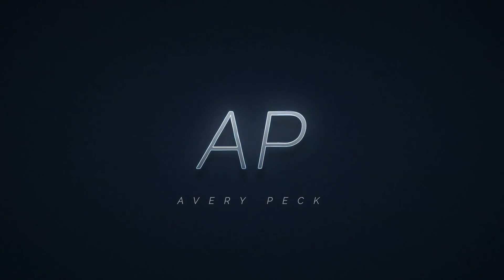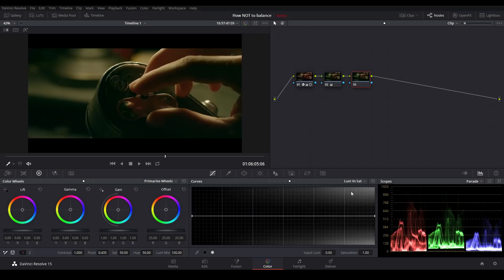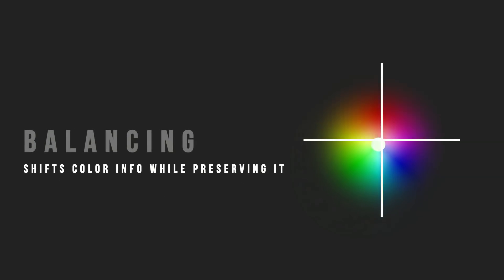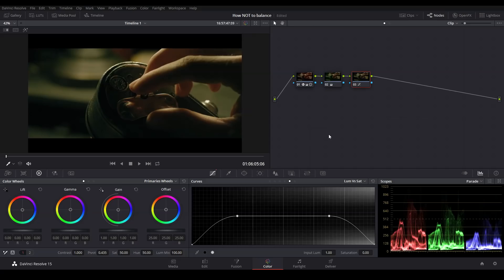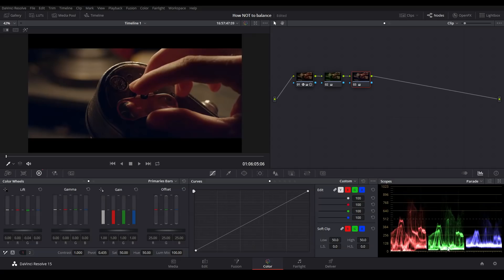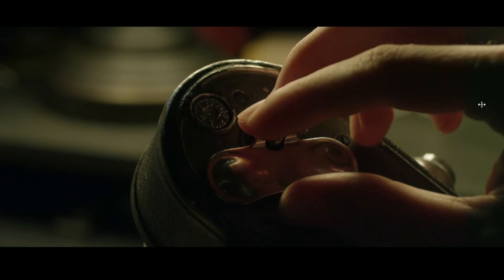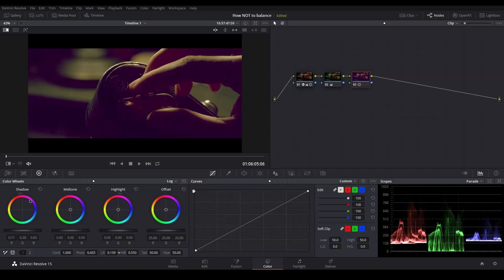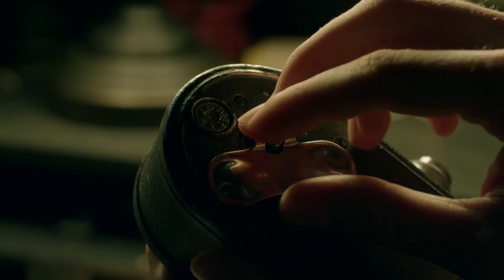How NOT to Balance Highlights and Shadows | Davinci Resolve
Today, we're covering a technique that's seemingly harmless, but in practice has a major impact on the quality of your footage.